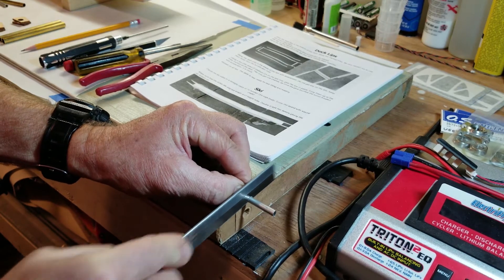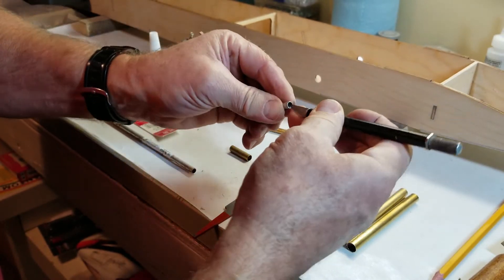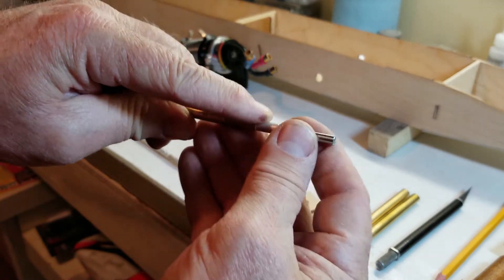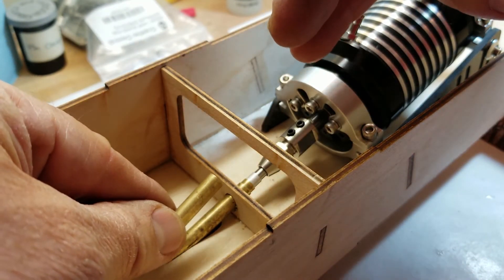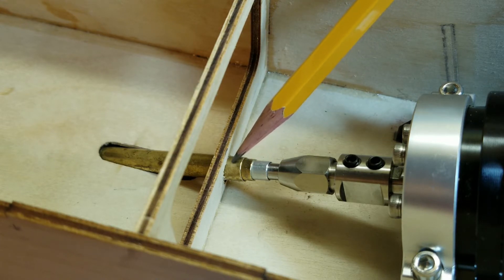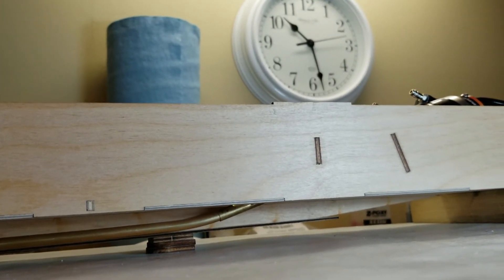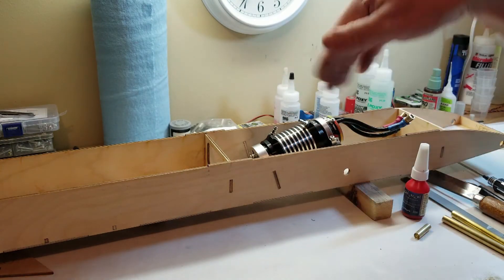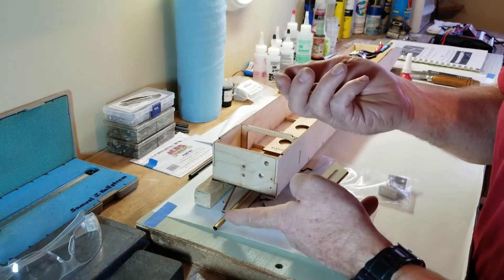ZIPPKITS JAE 21FE V2 OUTRIGGER WOOD KIT BUILD_PART 6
I do a mock up for aligning the motor and mount with the stuffing tube...